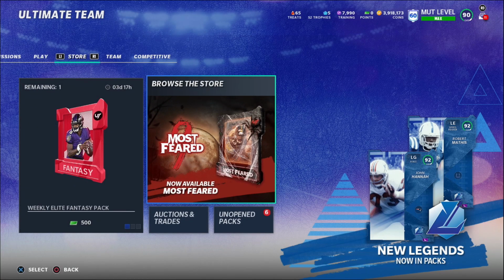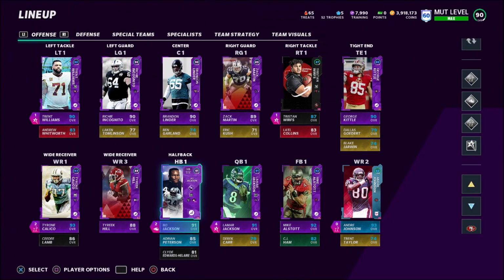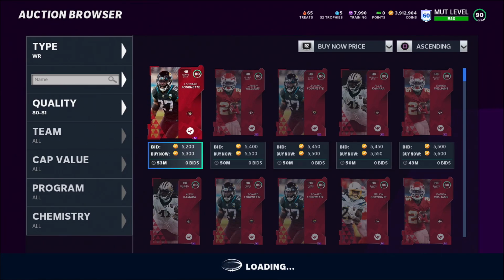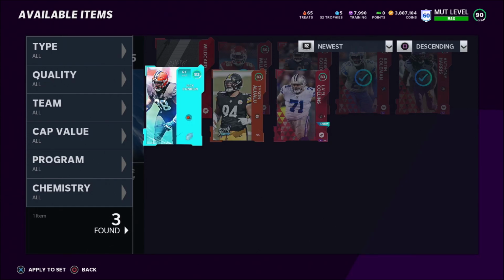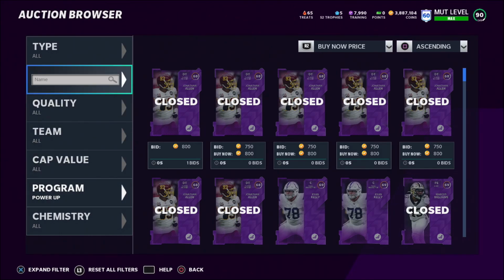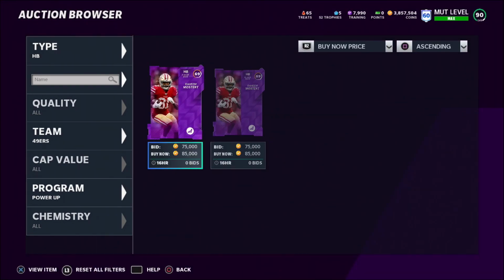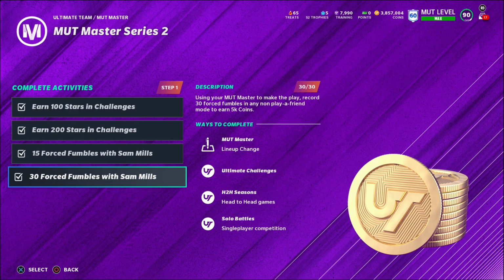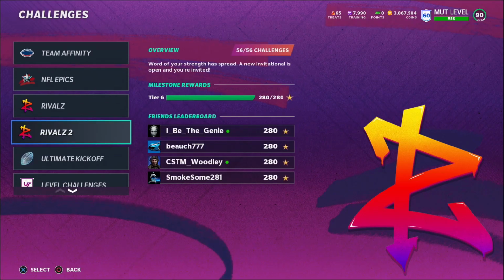GLITCHY COIN MAKING METHODS! DO THIS NOW! MAKE INFINITE COINS! | madden 21 ultimate team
Glitchy coin making methods! In this video I show you 5 really good ways to make coins right now in madden 21 ultimate team!

CHANNEL INTRO: i upload madden videos daily! I upload a bunch of different types of madden videos, mostly ultimate team but sometimes I throw in a gameplay tip video or a franchise video every once in a while! But I know you can do anything if you put your mind to it! so please do subscribe and press the bell next to the subscribe button if your new so that way you guys get notified whenever I upload! And it would also help out the channel a lot! Also if you have any ideas for a vid like a coin making method or like any madden vid you think I should upload feel free to comment it and I will give you a shoutout if I do your video idea! :) Thanks for reading this and have a fantastic day.❤️❤️❤️❤️

My background: i play with my feet because I can’t use my arms I still have my arms I just don’t have any muscles in them. I was born in China and I was left in front of a factory when I was 2 months old. And I got adopted when I was 5. I don’t mention I play with my feet because I don’t have enough money to get a face cam and I don’t have any proof of it. But if you want to see me play with my feet just go watch one of my previous streams. :) thanks for reading this and have a fantastic day.❤️❤️❤️❤️